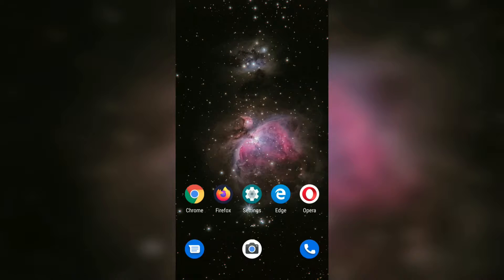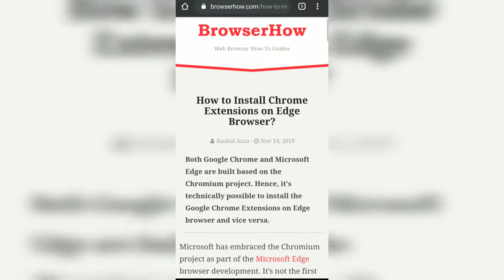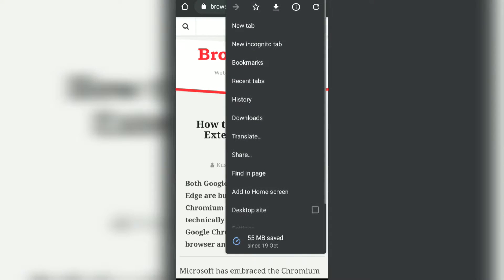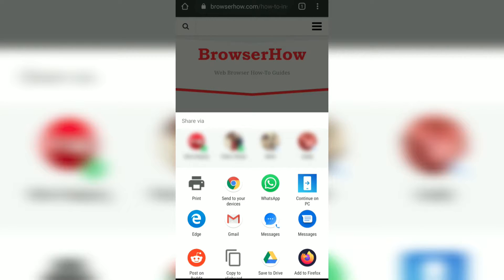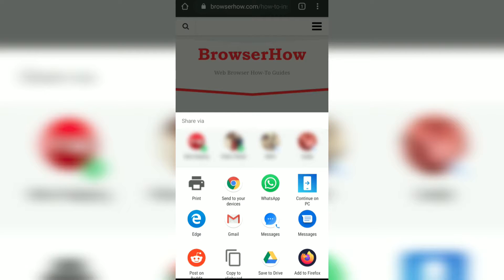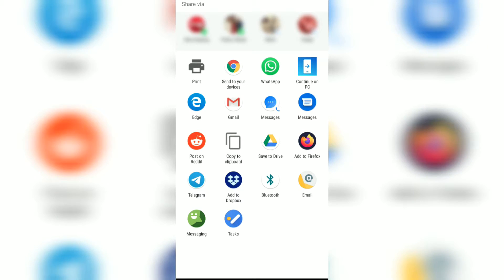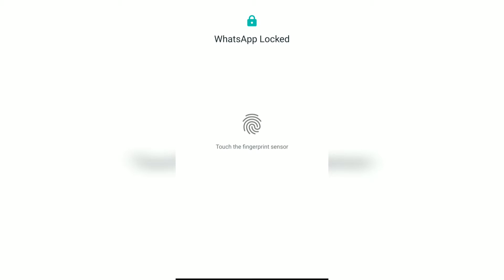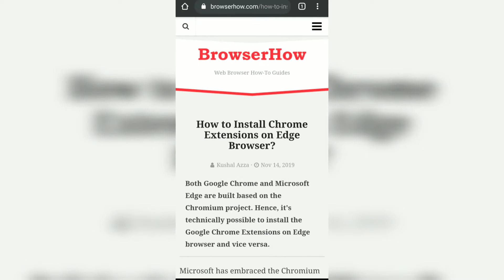How to Share Website Link from Chrome Android?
Learn how to share a website or web page link to your friends and colleagues directly from Chrome for Android. You can use various mediums like WhatsApp, Email, Messenger, etc. to share the link easily at few taps.

Here are the easy steps to share a website or page link on Chrome Android:
1. Open Chrome on Android
2. Access the website link or page
3. Tap on the 3 dots menu options
4. Select Share from the list of options
5. Choose the medium that you want to share
6. Select the recipient and hit on Share or Send.

When you hit on the share button, the website hyperlink will be automatically copied and pasted into the sharing app.